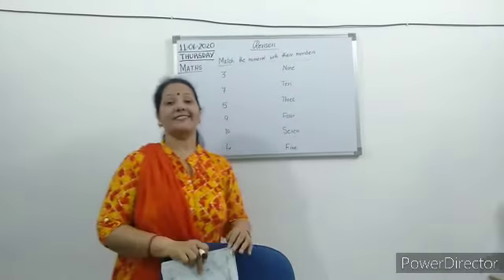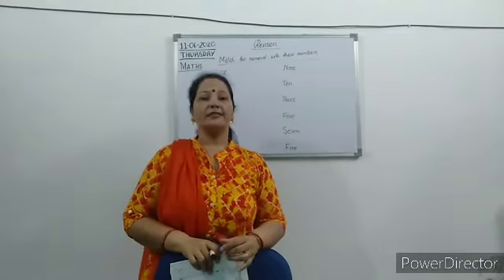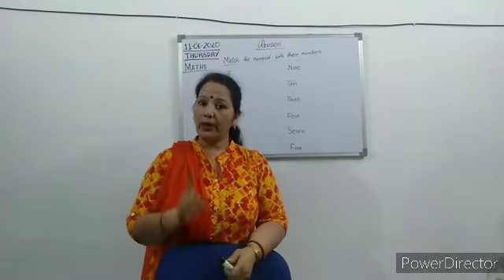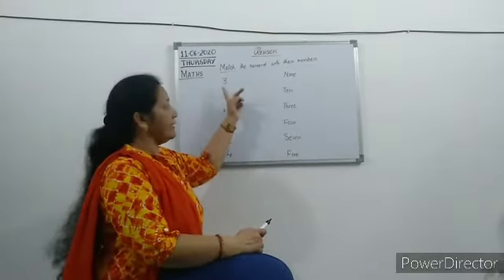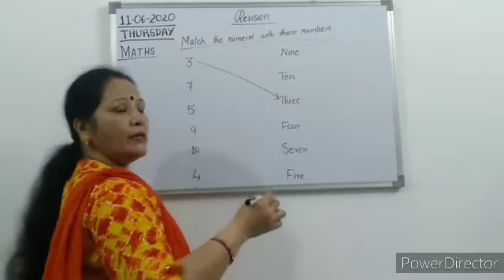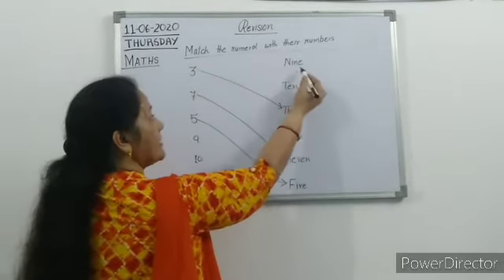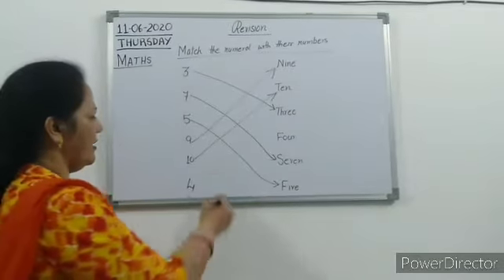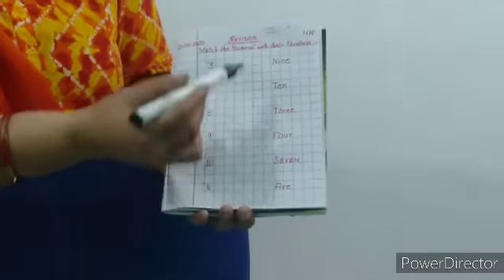Revision- Numerals with their number names